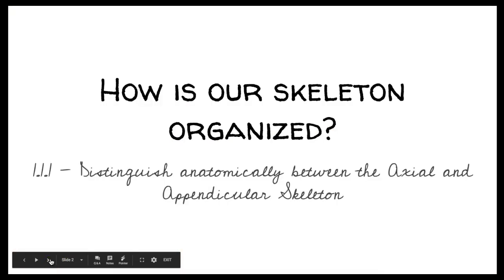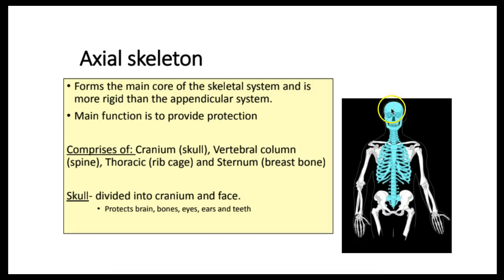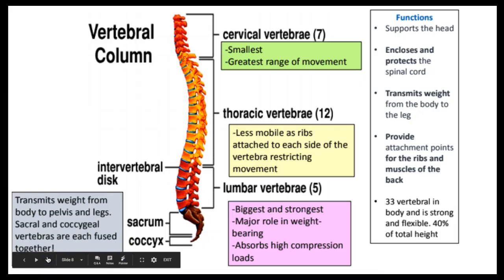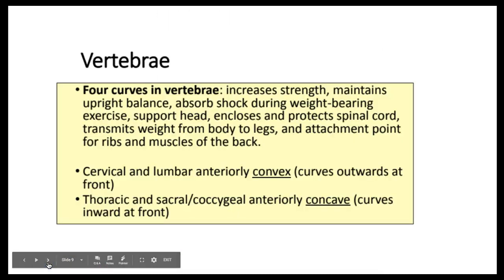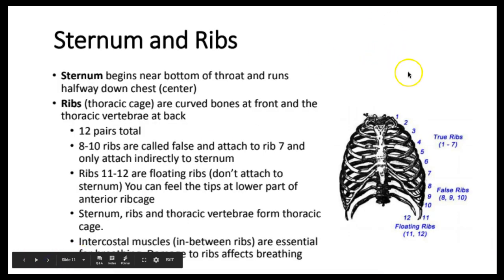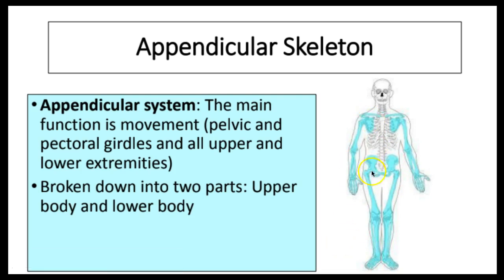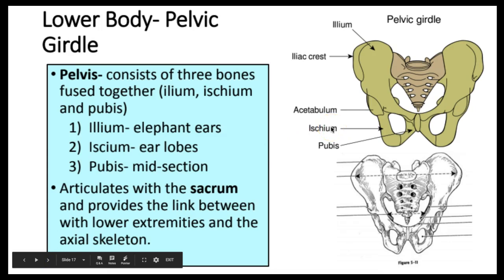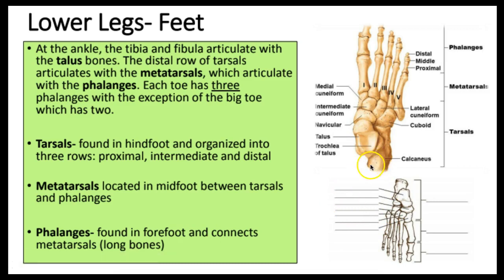IBSEHS 1.1.1 - Distinguish Anatomically between Axial and Ap